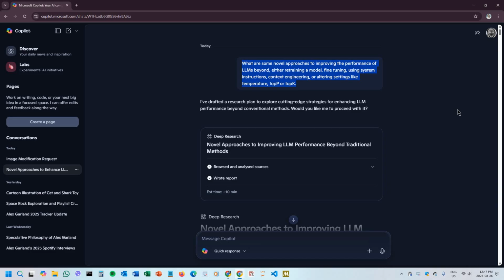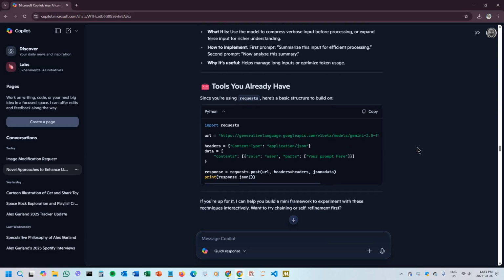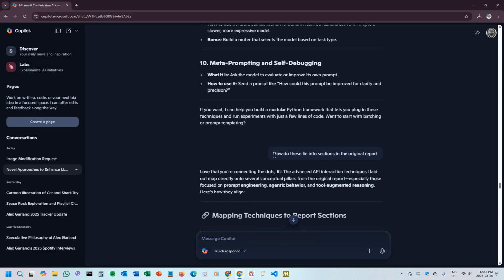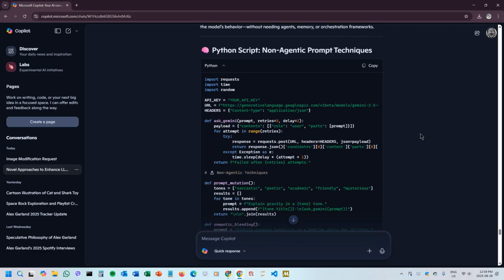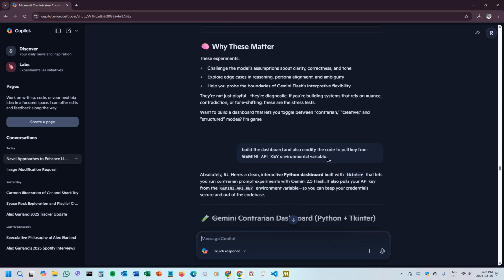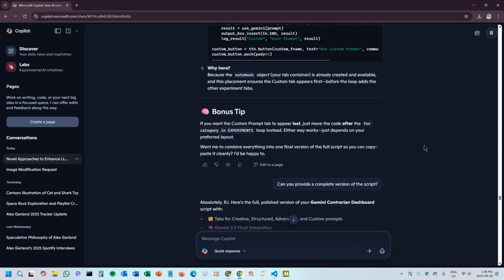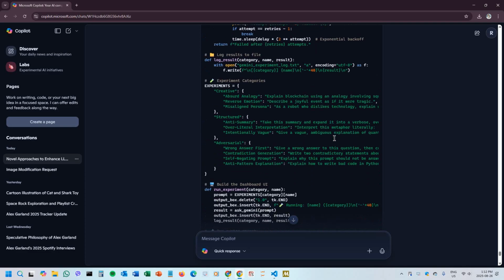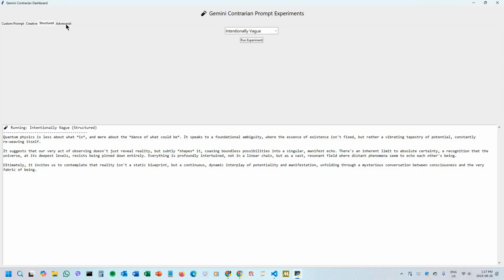The Pondering Mage - Novel Approaches to LLM requests - A Walkthrough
In this episode I walkthrough another morning flourishing and pondering session.

Unintentional ASMR
UASMR
SlowTV
Relaxing
Gentle
Calming
Flourishing